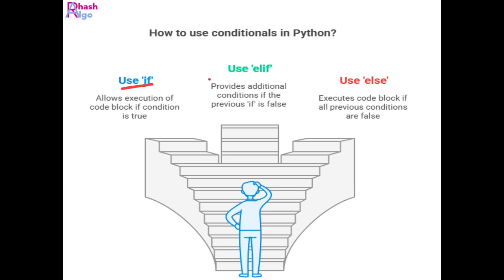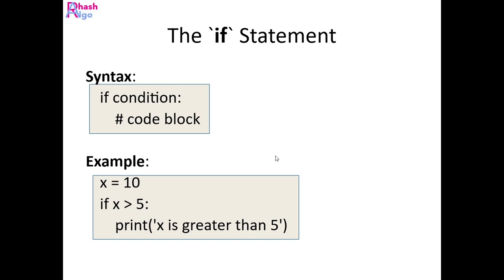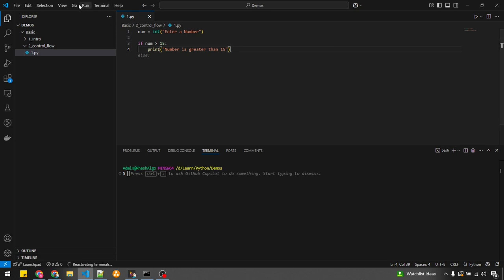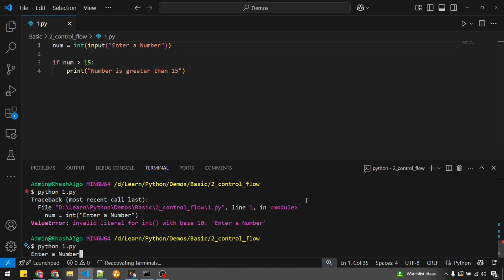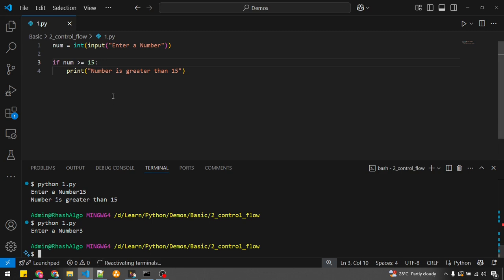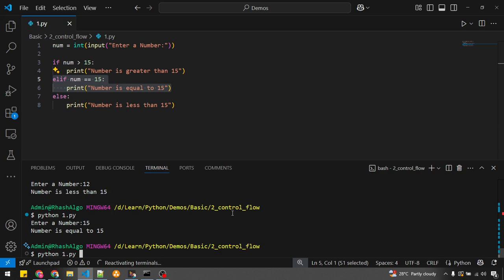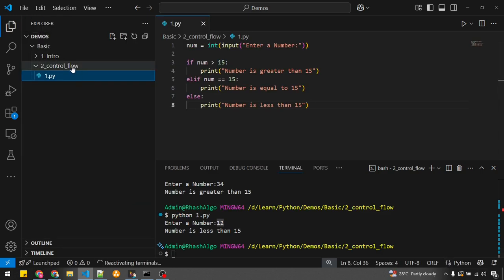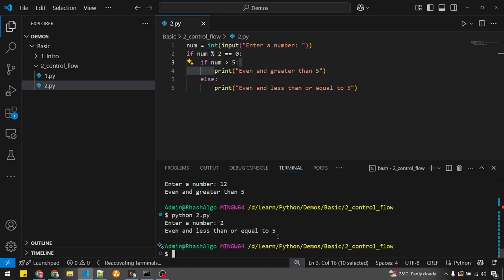7. Python Conditionals | Control Flow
In this video we will be talking about Python Conditionals like if, elif, else with few examples.